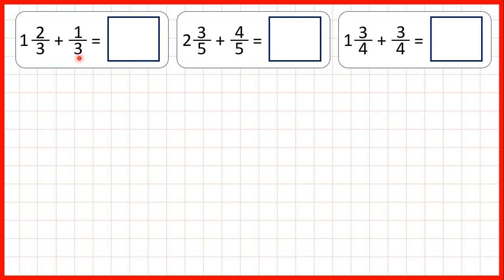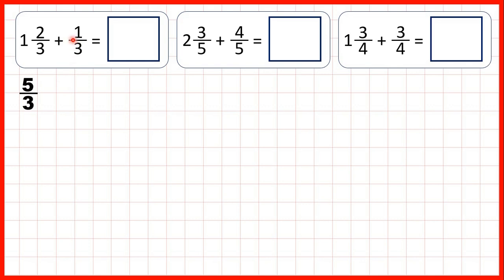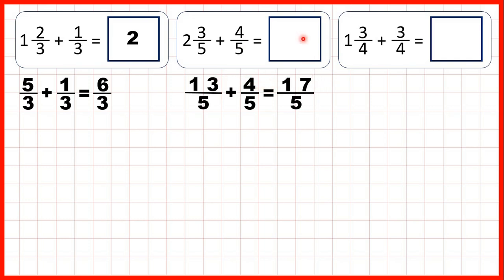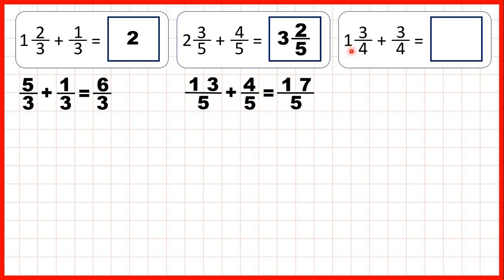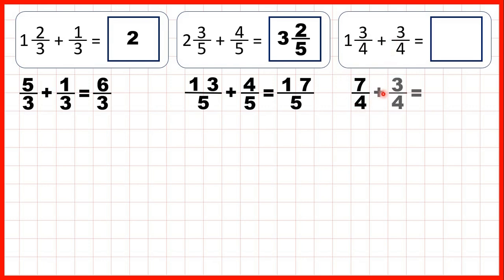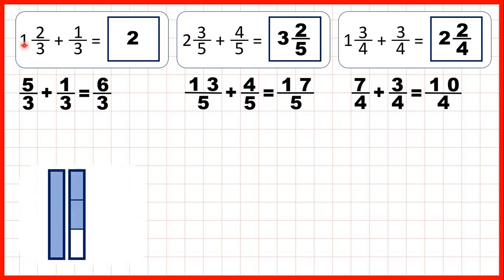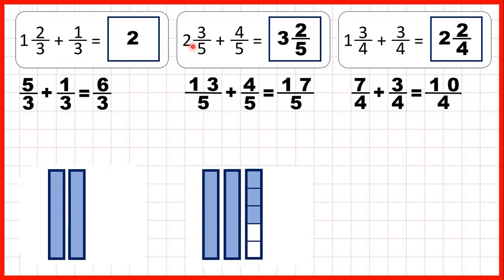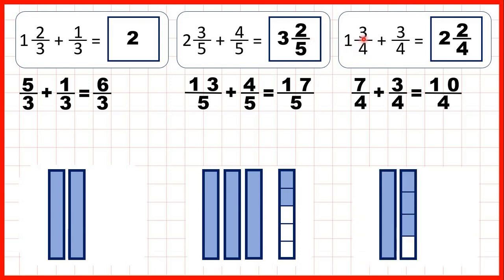Add a fraction to a mixed number with the same denominator by converting to an improper fraction